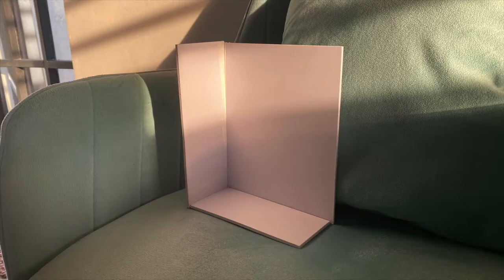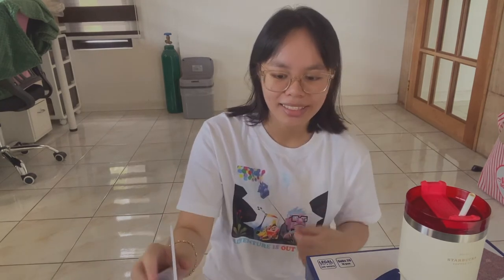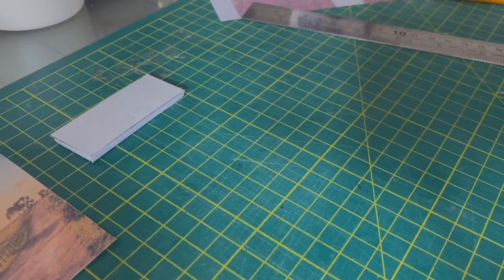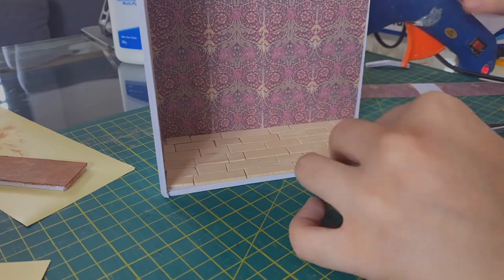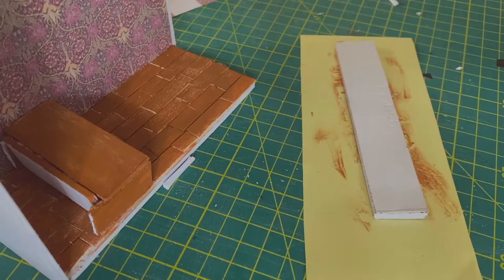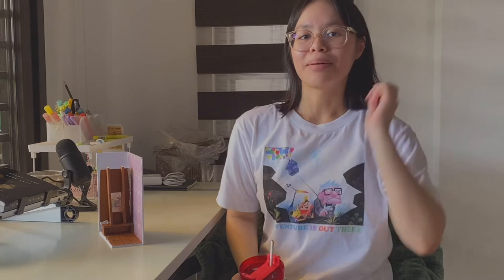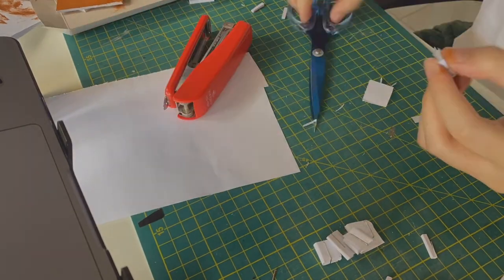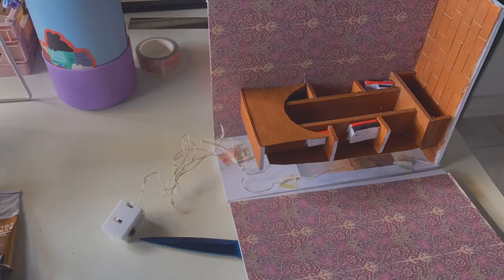Althea Makes a Book Nook!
thank you for being so patient for this new vid!! 🥹 school has been really hectic but i wanted to get this video out as soon as possible. what better way to de-stress from midterms than to make a book nook LOL.